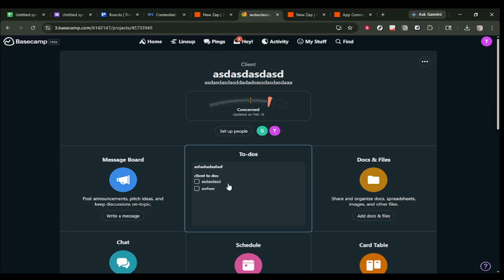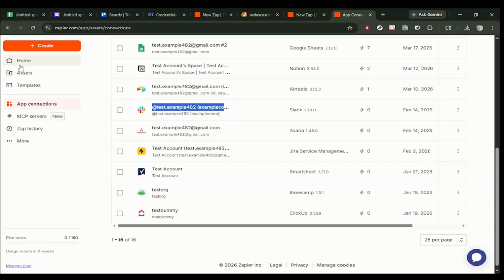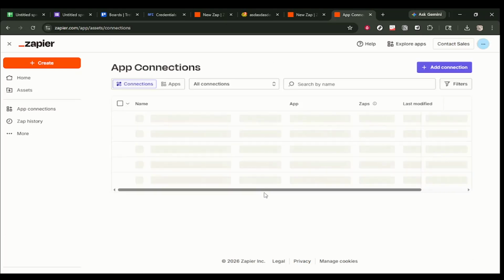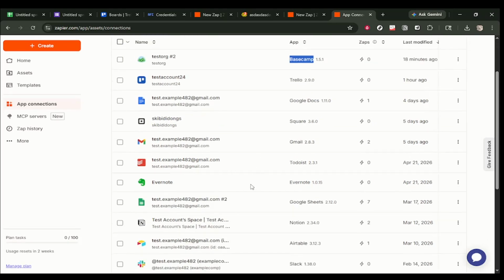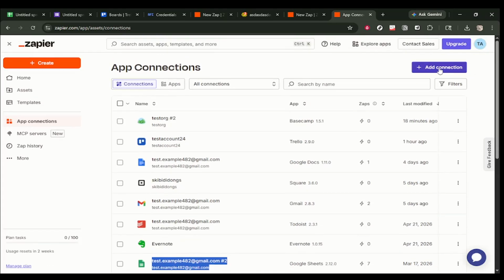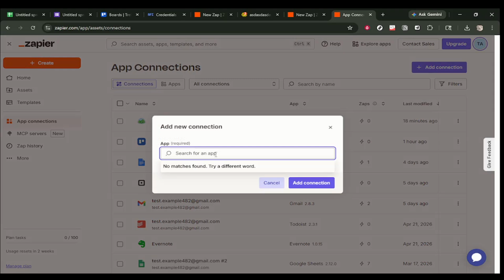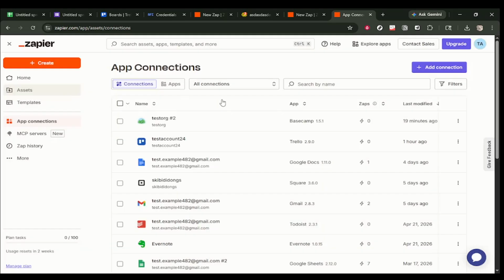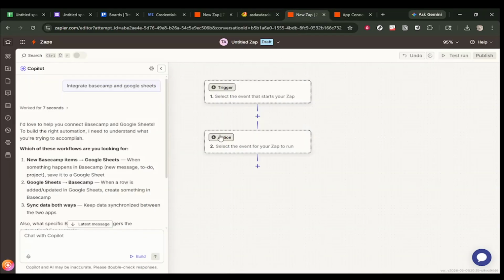How To Make A Zap On Zapier With Google Sheets And Basecamp [2026 Guide]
In today's video we cover: How To Make A Zap On Zapier With Google Sheets And Basecamp, Zapier Google Sheets Basecamp Integration, Zapier, Google Sheets, Basecamp, Workflow Automation, Connect Google Sheets to Basecamp, Zapier Tutorial, Productivity Automation, Task Automation, API Integration, Basecamp Automation, Spreadsheet Integration, Data Sync, Zapier Guide

-Google Drive
-Google Meets
-Google Sheets
-Google Chrome
-Google Forms
-Google Gmail